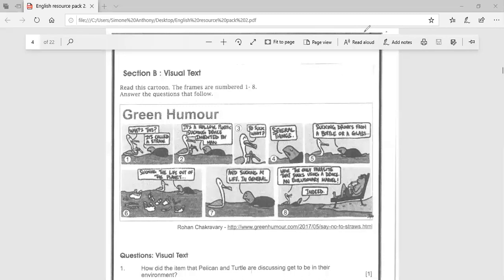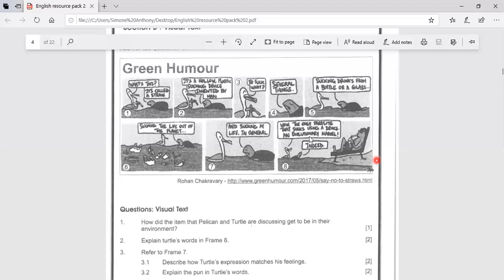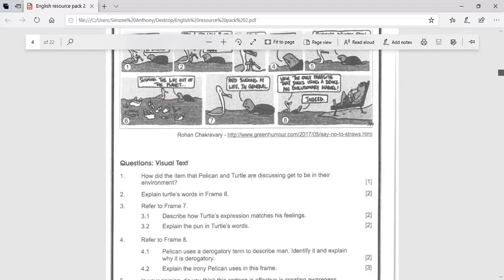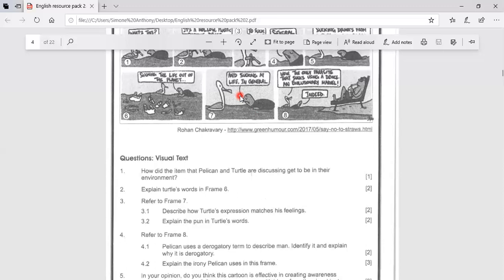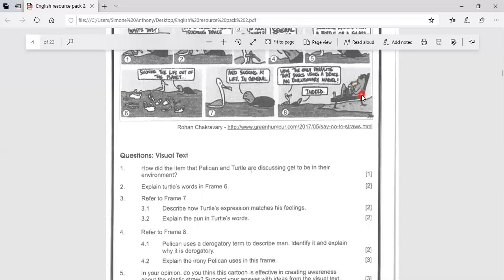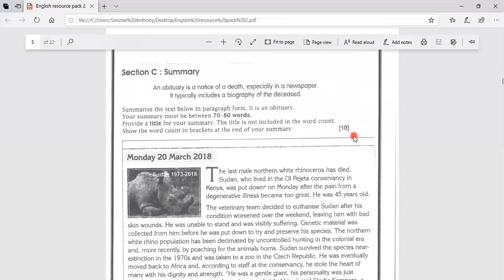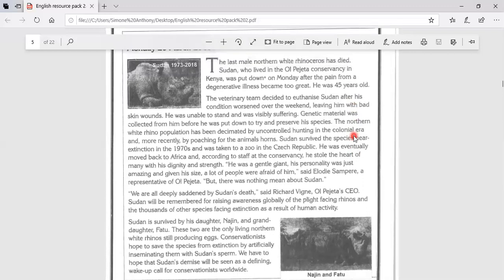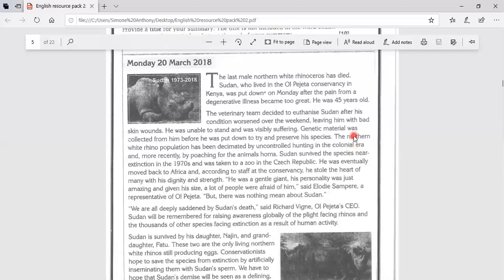English Visual Text Grade 8